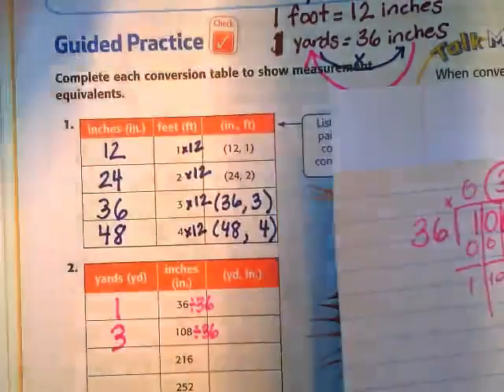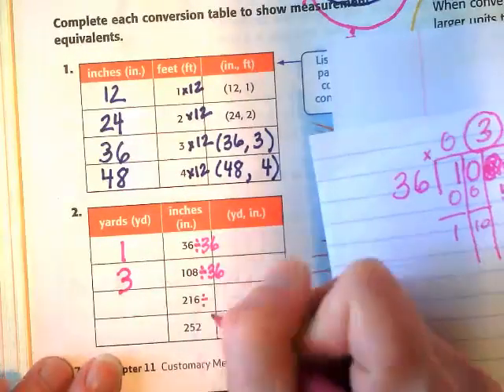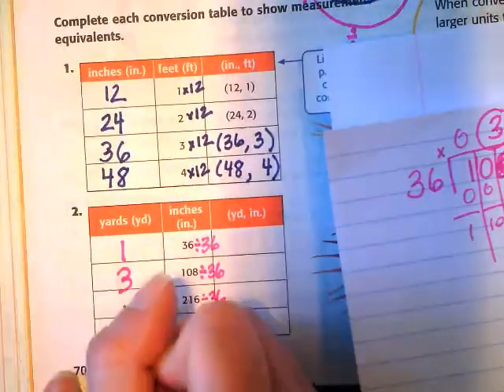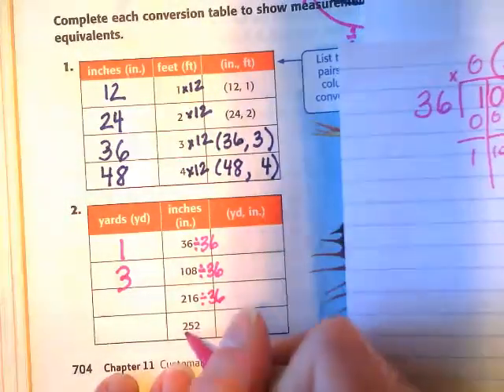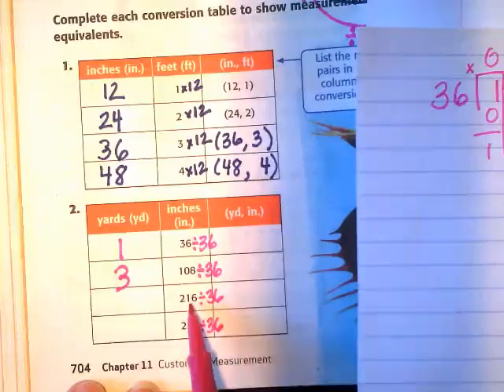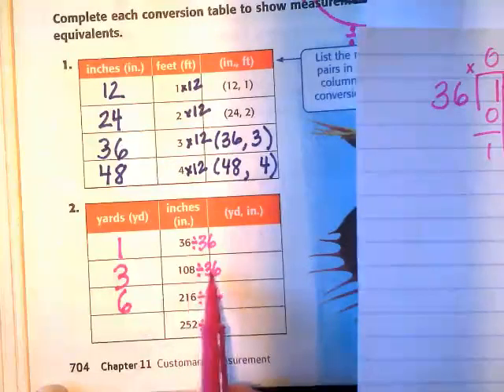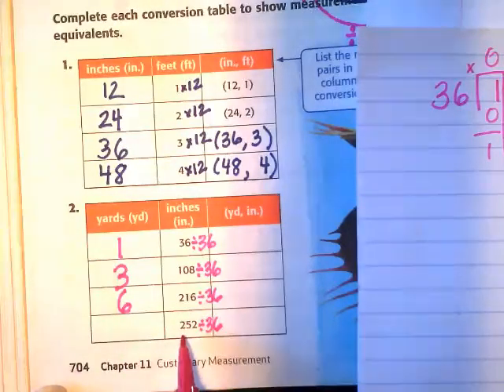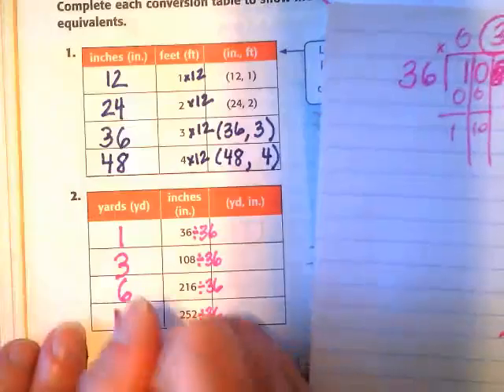Practice conversion problems